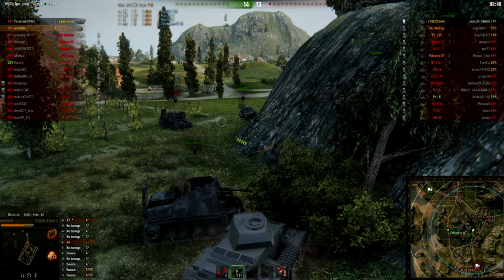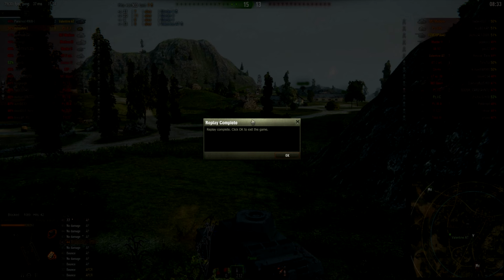World of Tanks: Pz. 2J: The ultimate clubbing machine!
Watch as mitmotim1 takes to the battlefields in World of Tanks to play the Pz. 2J